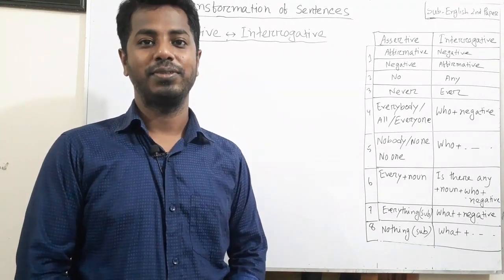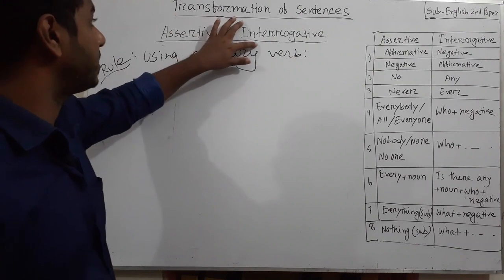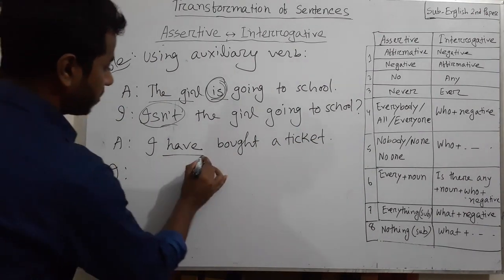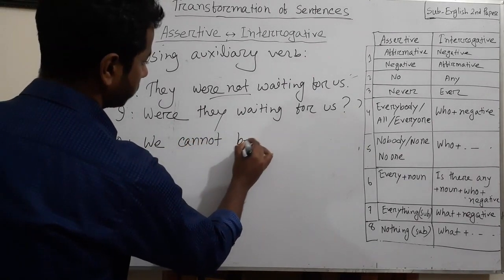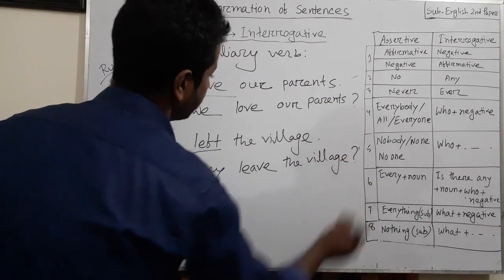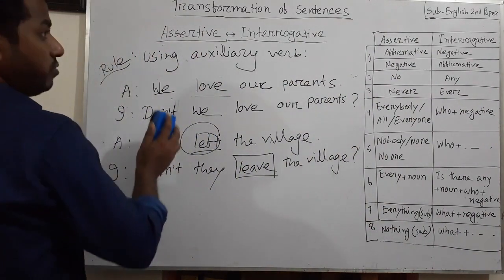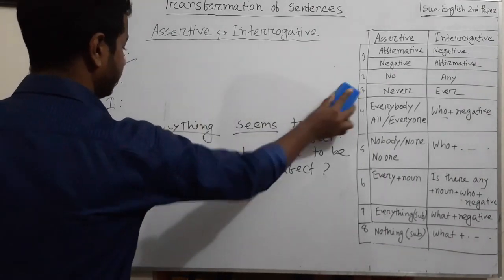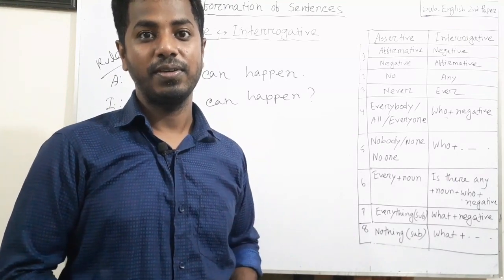Assertive to Interrogative Anwar Parvez Class VI X